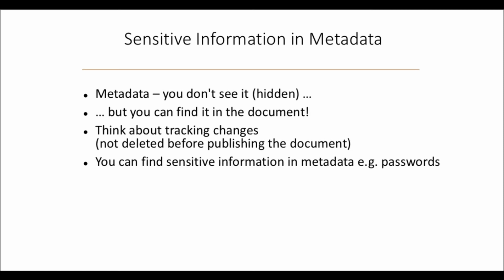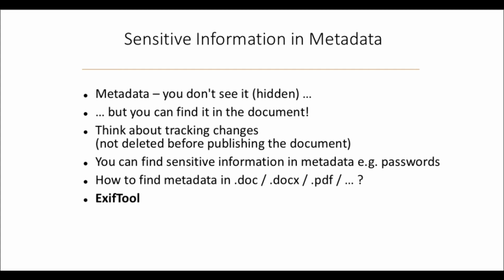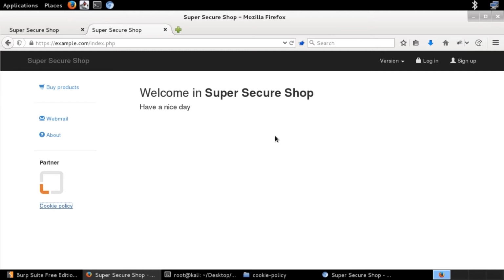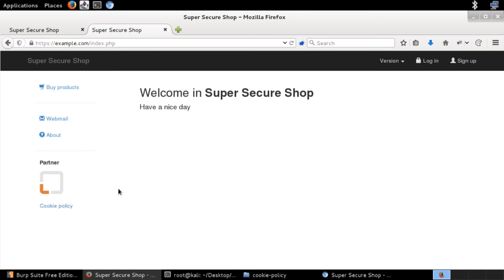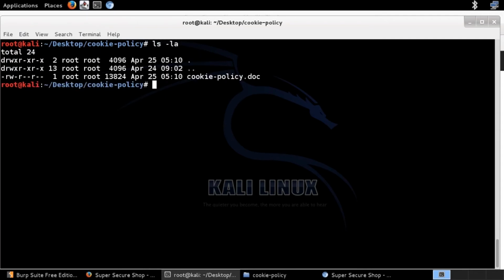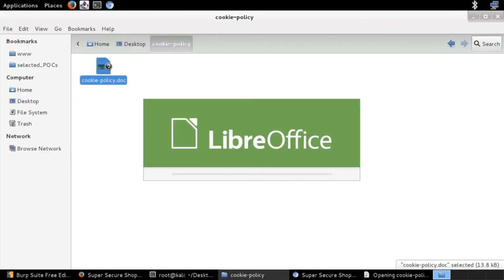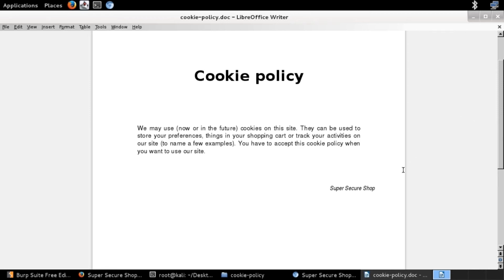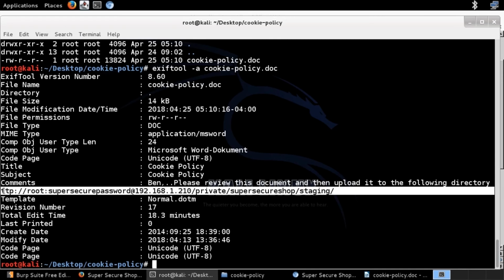Web Hacking || Keep Hacking and Making Money Part 3 || Sensitive Information in Metadata || Handson